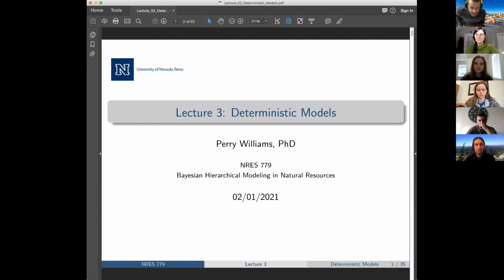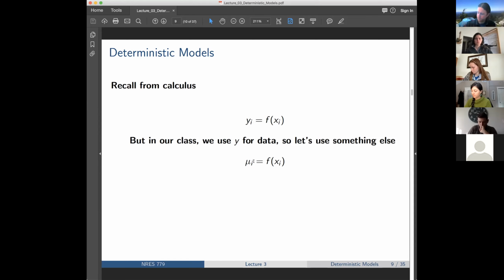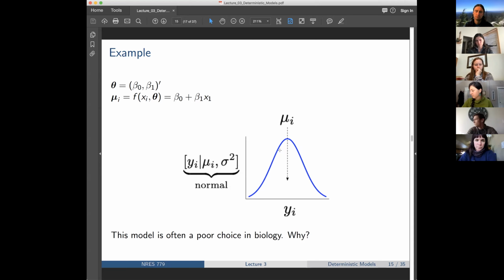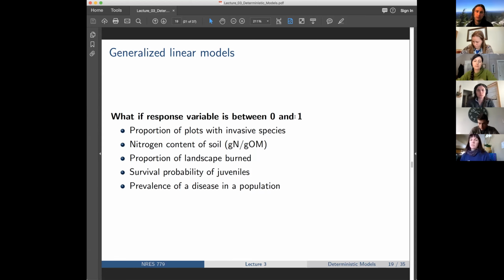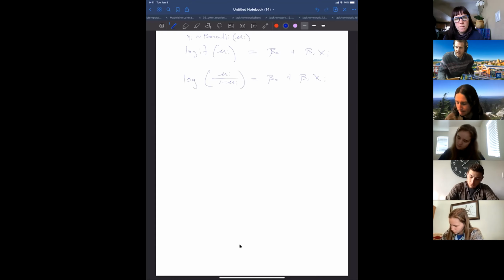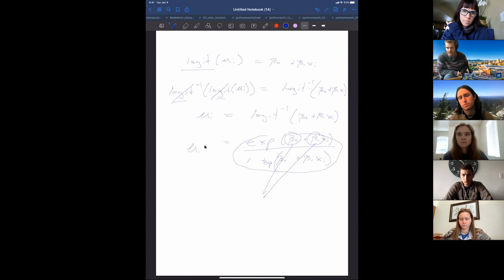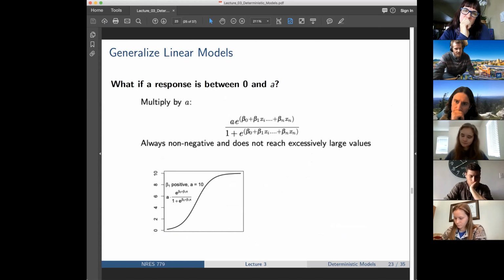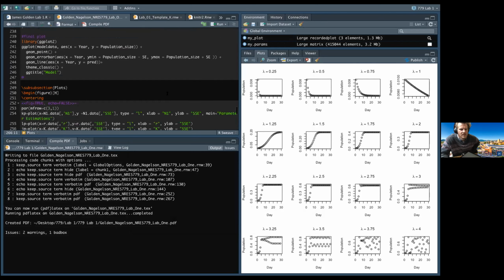Lecture 03 Deterministic Models